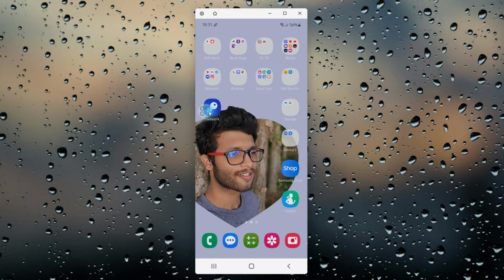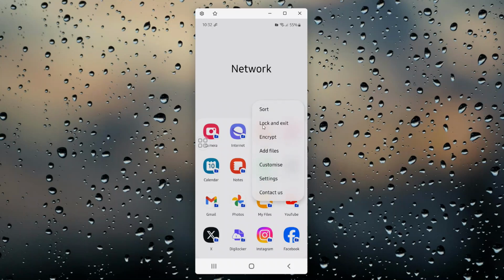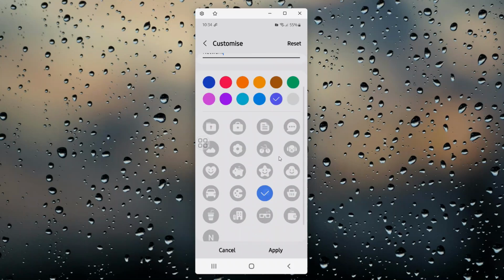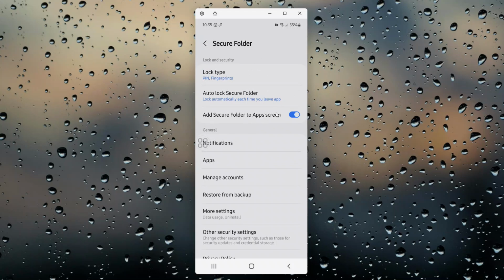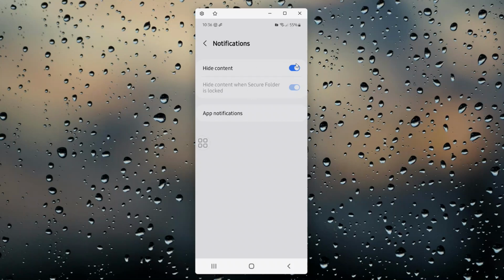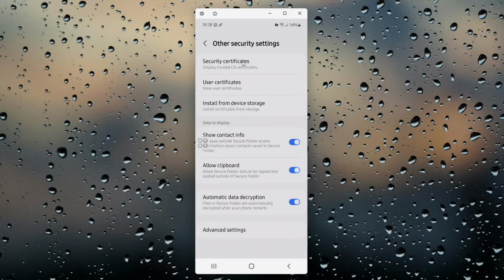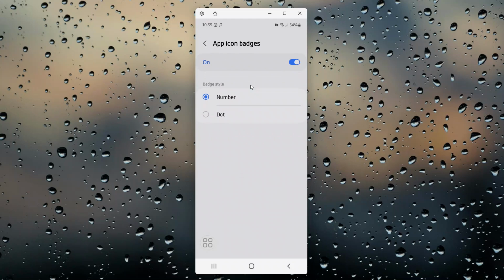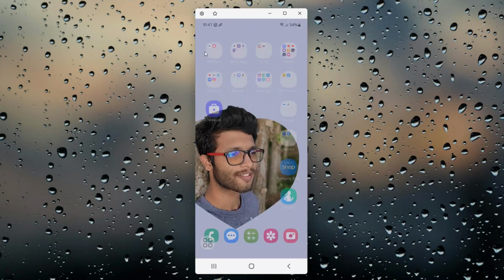How To Use Secure Folder?